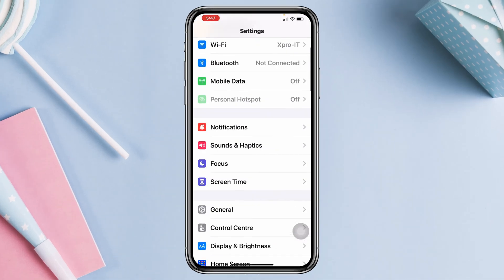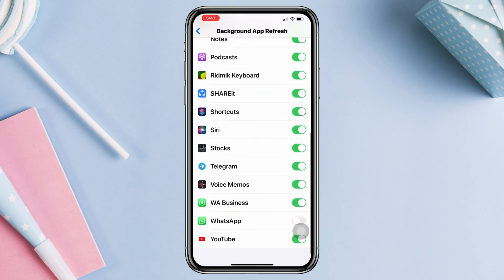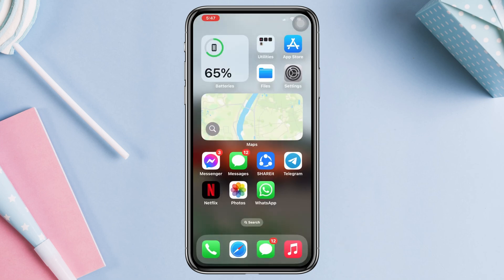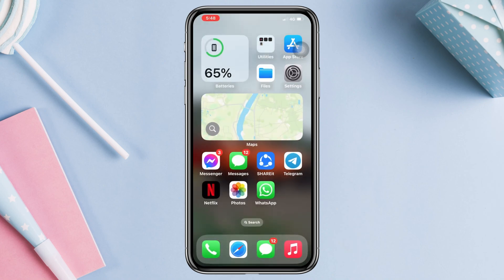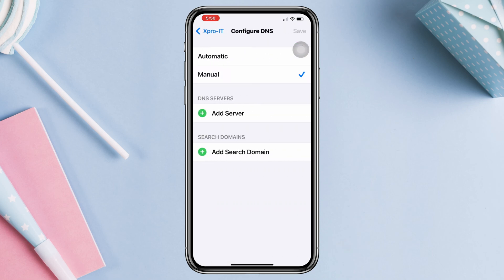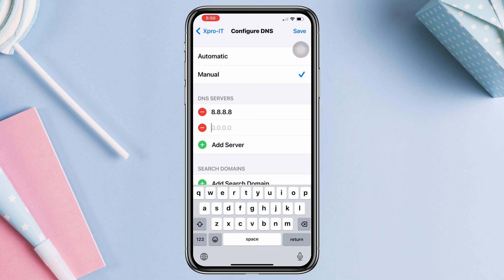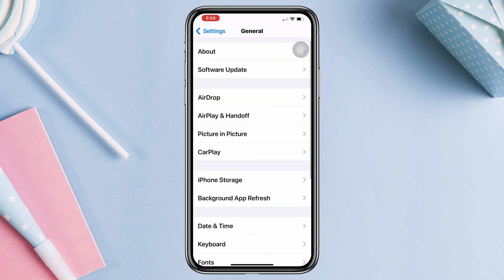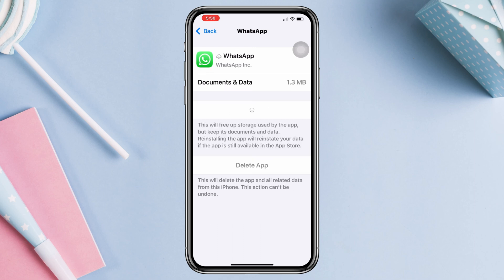How to Fix WhatsApp Reconnecting Issue on iPhone | Solve WhatsApp reconnecting problem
Is your WhatsApp showing you Reconnecting problem when you make any video/audio call on your iPhone? To fix your WhatsApp call keeps reconnecting on ios 16. then watch this entire video to solve it.
Recently, Many WhatsApp users are complaining that there getting problems with WhatsApp Reconnecting Issue or WhatsApp Reconnecting error on iPhone. And also they want to Solve WhatsApp audio call connection issues in iPhone.
So here I analyze the problem and this video will show you how to fix your WhatsApp video call reconnecting problem or reconnecting issue on WhatsApp call on iPhone.

00:01- Video intro
00:22- Solution 1: Turn on the background app and refresh
00:38- Solution 2:  Test your internet speed
00:54- Solution 3: Change the DNS server for your iPhone
01:19- Solution 4: Offload the app
01:45- Solution ending